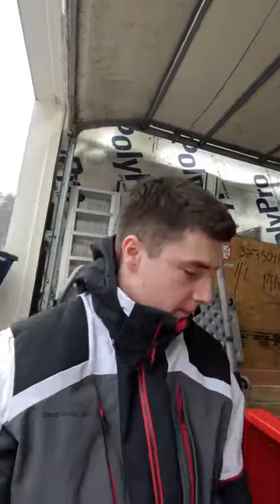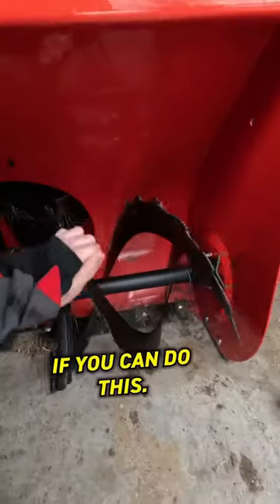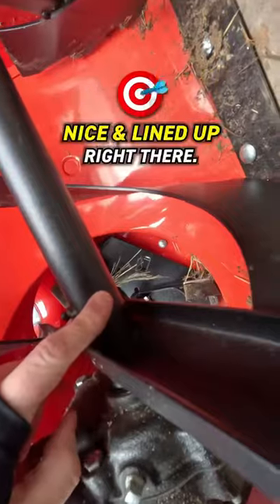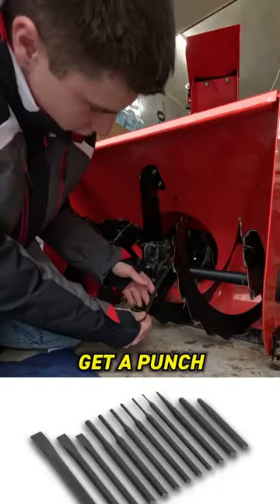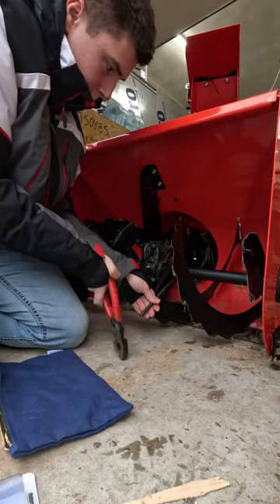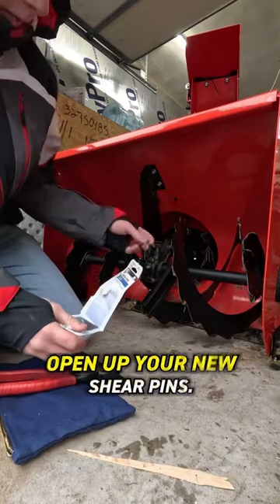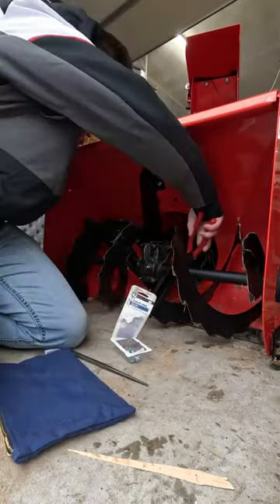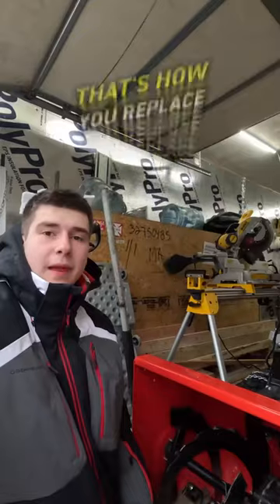This is how to change a shear pin